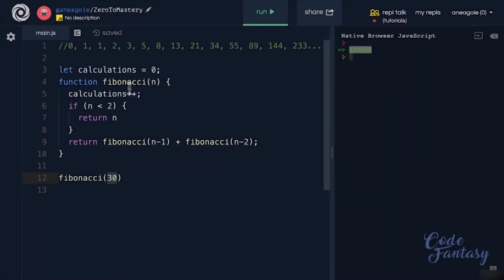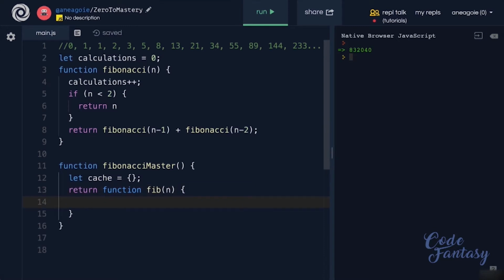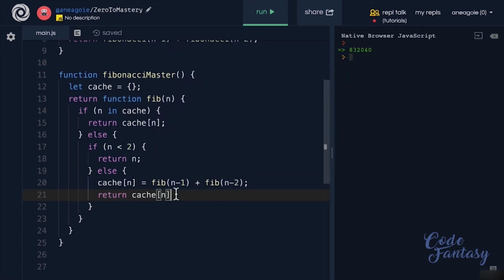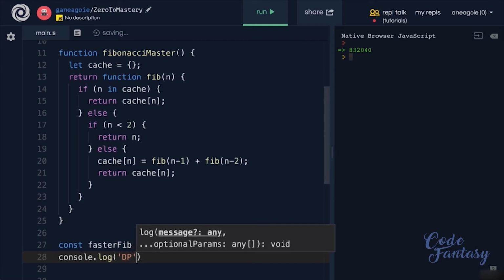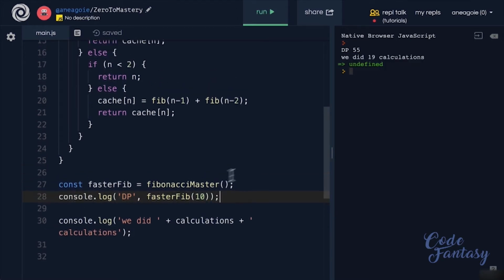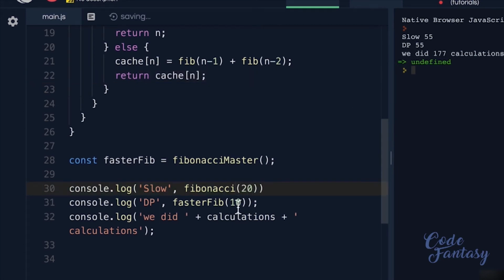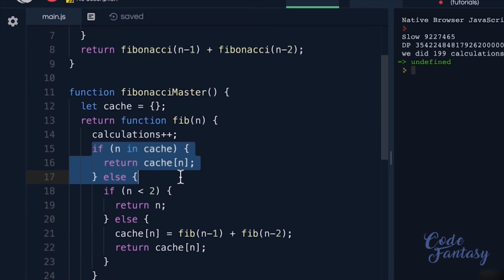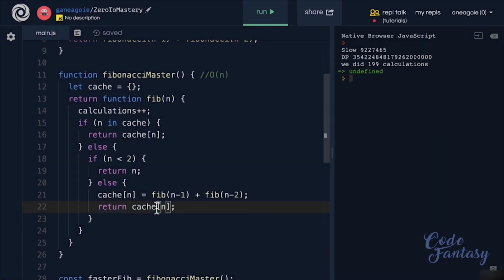Implementing Dynamic Programming | Dynamic Programming Algorithms series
Implementing Dynamic Programming | Dynamic Programming Algorithms series - Code Fantasy